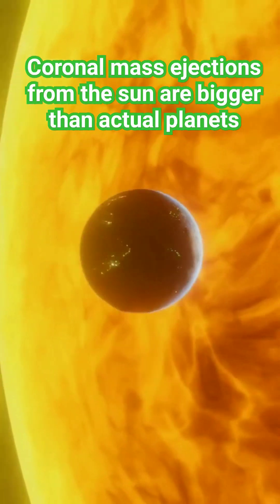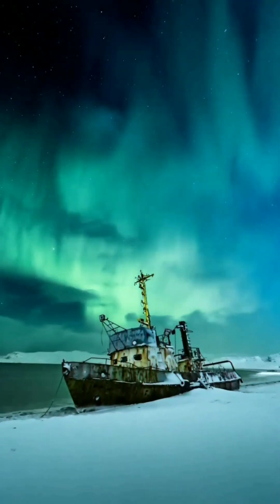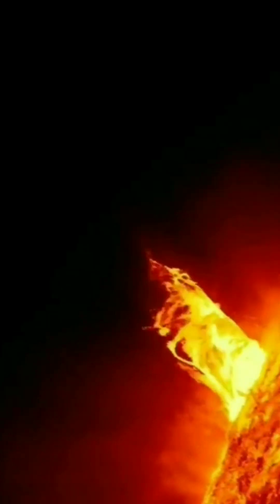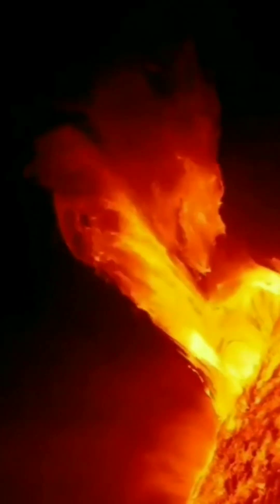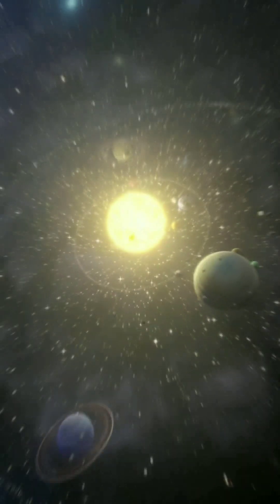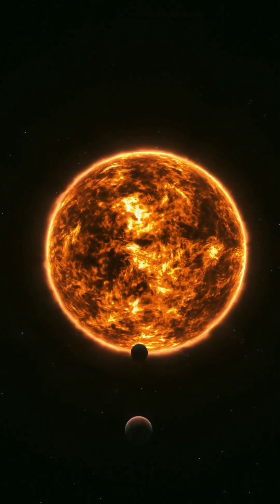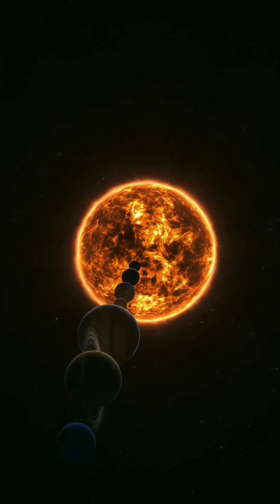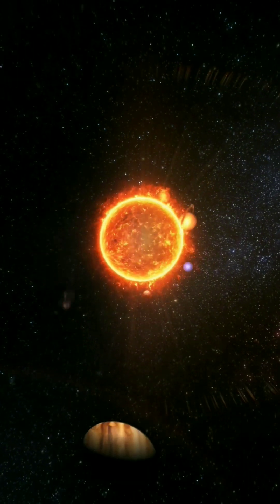Sun Blast this Planet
space nasa
space nasa live
space nasa video
space nasa documentary
space nasa footage
space nasa hp boyz
space nasa launch
space nasa sOund
space nasa music
space nasa facts
space mars
space mars drawing
space mars movie in hindi
dubbed
space mars rover
space mars mission
space mars video
space mars live
space mars drawing easy
space mars in hindi
space mars documentary
space mars game
solar system
solar system installation
solar system cocomelon
astrophysics
astrophysics course
astrophysics lecture
astrophysics tommy lee
astrophysics for people in a hurry
audiobook
astrophysics for beginners
astrophysics x after dark
astrophysics class
astrophysics basics
astrophysics major
astrophysics nothing but evil
nasa space mars
nasa space mars
nasa spacex mars
nasa space rover on mars
nasa space shuttle landing on
mars
planet mars
planet mars update 2023
planet mars live
planet mars movie
planet mars exploration
planet mars landing
planet mars in las vegas
planet mars in las vegas 2023
planet mars video
planet mars documentary
planet mars song
space galaxy
space galaxy universe
space galaxy universe 4k
space galaxy music
space galaxy projector
space galaxy background video
space galaxy 4k
space galaxy drawing
space galaxy song
space galaxy universe hindi
space galaxy relaxing music
space universe
space universe video
space universe documentary
space universe galaxy
space universe music
space universe galaxy
documentary in hindi
space universe facts
space universe size comparison
space universe in hindi
space universe 4k
space universe game
universe galaxy
universe galaxy solar system
universe galaxy video
universe galaxy size comparison
universe galaxy solar system in
hindi
universe galaxy status
universe galaxy nba
universe galaxy milky way solar
system
universe galaxy in hindi
universe galaxy sound
universe galaxy solar system star
planet
universe stan
universe stars 4k
universe star
universe star videos
universe stars and galaxies
universe start to end
universe star size comparison
universe start
universe star kdrama
universe star rock veera
universe starting from earth
physics gravity
physics gravity class 9
physics gravity class 11
physics gravity problems
physics gravity experiments
physics gravity project
physics gravity chapter
physics gravity by khan sir
physics gravity explained
physics gravity and freefall
physics gravity formula
space Telescope
space telescope live
space telescope live stream
space telescope james webb
space telescope view
space telescope science institute
space telescope images
space telescope footage
space telescope video
space telescope price in india
space telescope documentary
space Telescope
space telescope live
space telescope view
space telescope science institute N
space telescope images
space telescope footage
space telescope video
space telescope documentary
Q
blackhole gravity
black hole gravity visualized
black hole gravity
black hole gravity explained
black hole gravity simulator
black hole gravity assist

jupiter moon
jupiter moon europa life
jupiter moon ganymede
jupiter moon titan
jupiter moon with water
jupiter moon eclipse
jupiter moon size
jupiter moon trailer
jupiter moon live
jupiter moon europa
jupiter moon conjunction
C
planet venus
planet venus song
planet venus documentary
planet venus sound
planet venus yang indah seperti
dari emnas
planet venus video
planet venus in astrology
planet venus drawing
planet venus facts
planet venus in the sky
planet venus seen from earth
night sky
night sky time lapse
night sky video
night sky 4k
night sky trailer
night sky painting
night sky drawing
night sky background video
night sky prince
night sky earrings
night sky shooting stars
nasa moon
nasa moon mission 2024
nasa moon landing video
nasa moon mission
nasa moon lander
nasa mnoon landing live
nasa moon landing
nasa moon
nasa nmoon base
nasa moon live
nasa moon landing video 2024
nasa launch
nasa launch today
nasa launch live
nasa launch countdown
nasa launch yesterday
nasa launch to the moon
nasa launch rocket
nasa launch rituals
nasa launch live today
nasa launch tower starfield
nasa launch pad
a
nasa space
nasa space flight
nasa space station
nasa space news
nasa space station live
nasa space shuttle
nasa spaceship
nasa space shuttle launch
nasa space flight live
nasa space laser
nasa space telescope
X